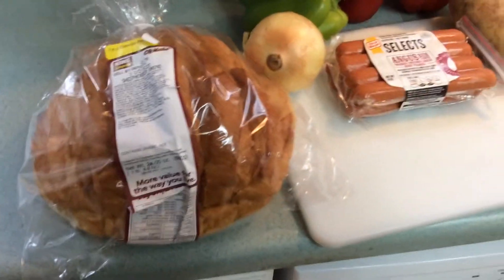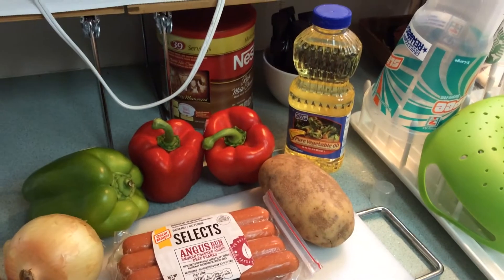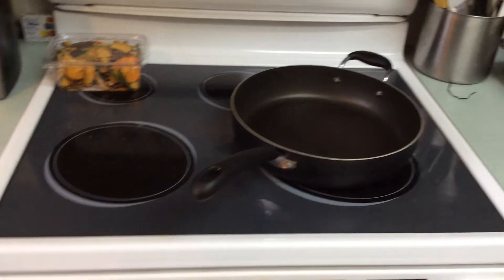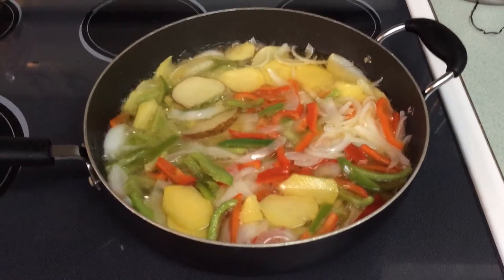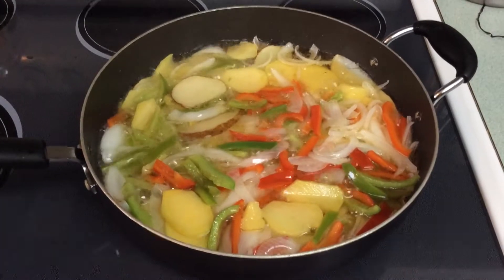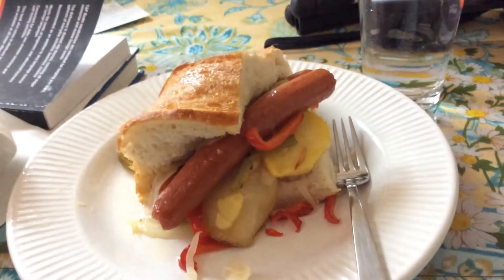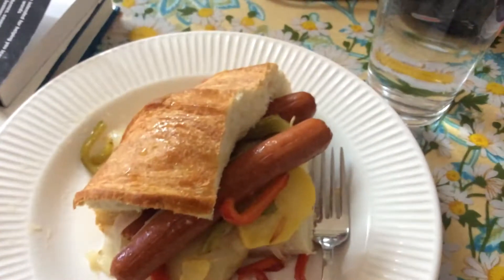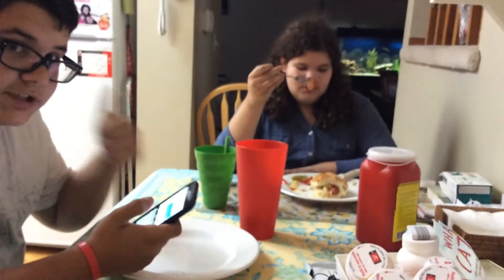My attempt at Italian Hot Dogs